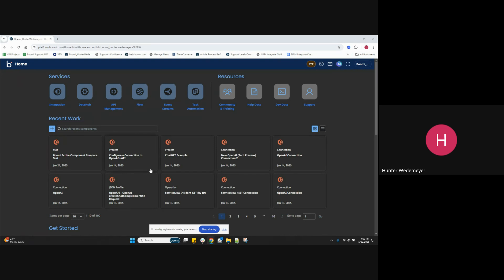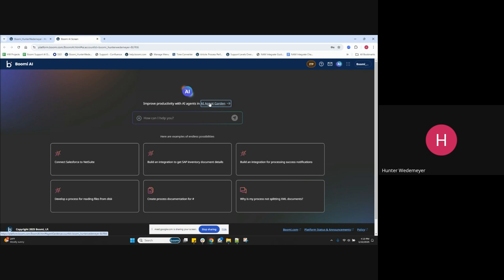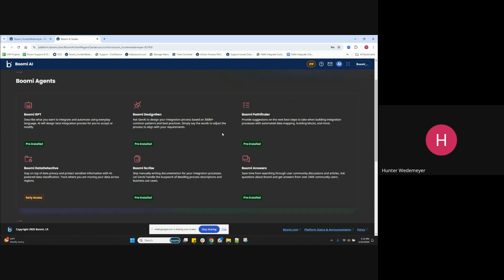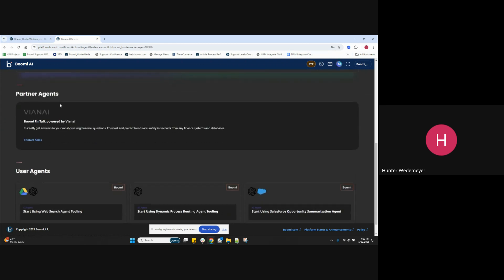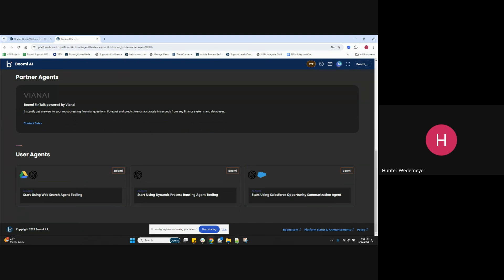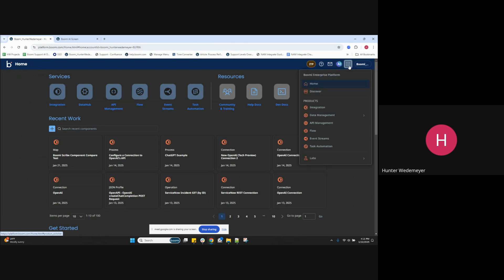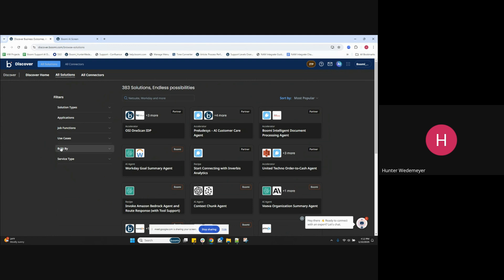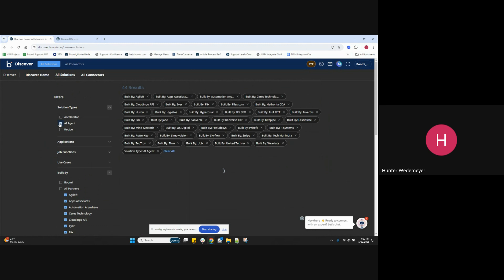Boomi AI - Overview of the AI Agent Garden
This video provides and overview of the AI Agent Garden as well as a how to find the Partner and User created AI Agents via Boomi Discover.